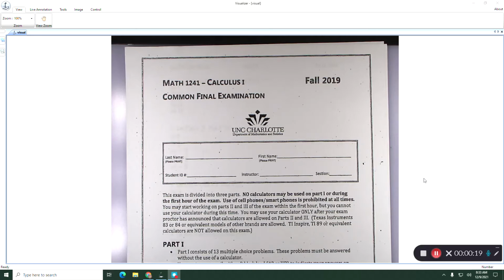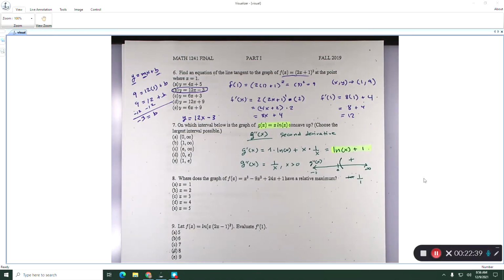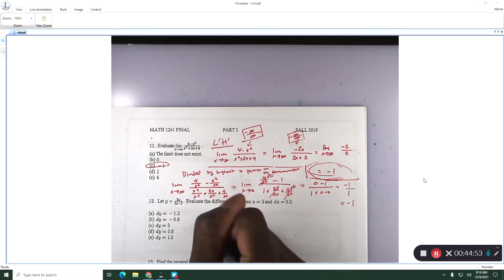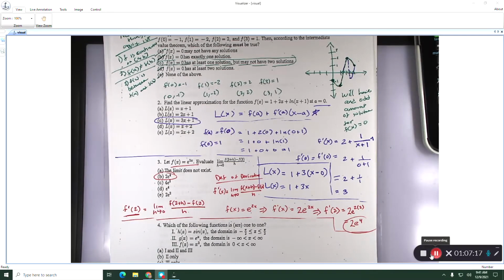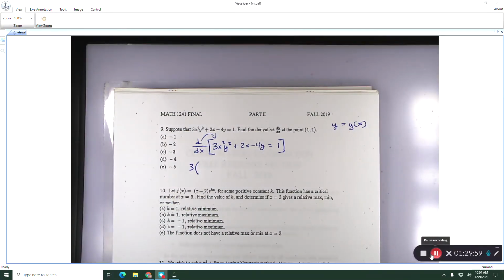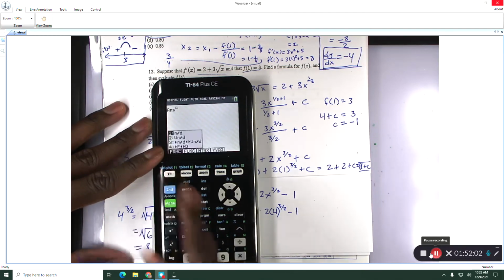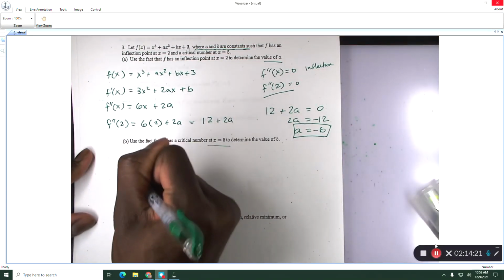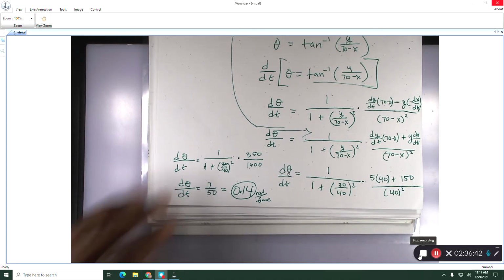11 Math 1241 Final Exam Review Covering the Fall 2019 Exam